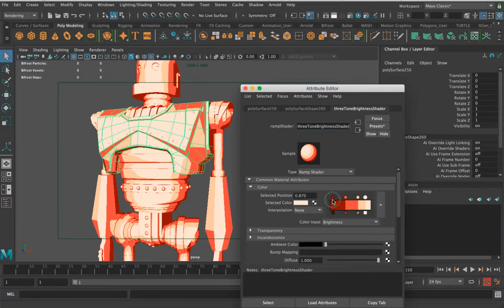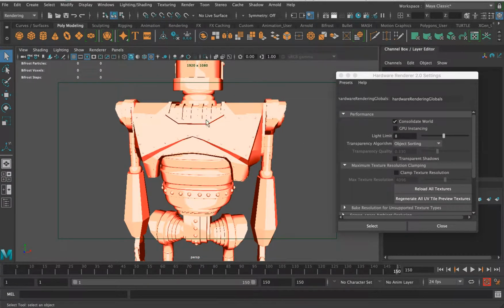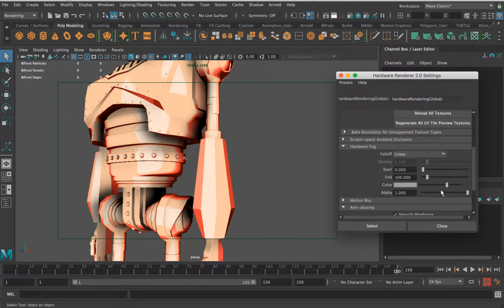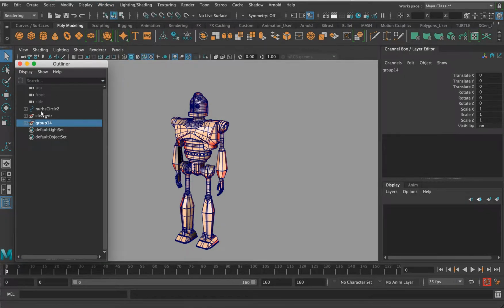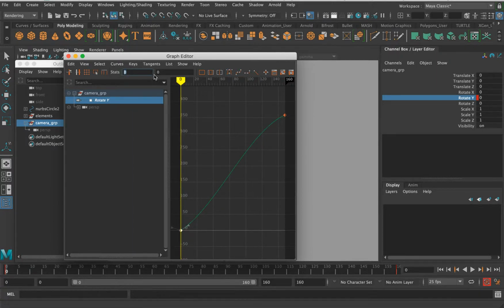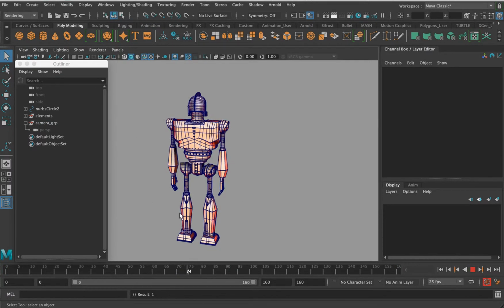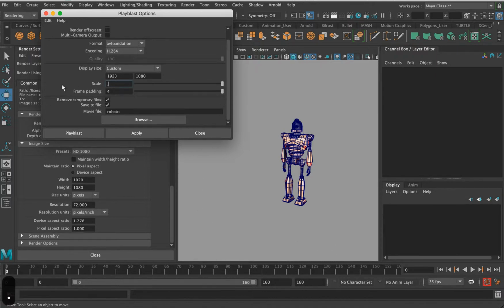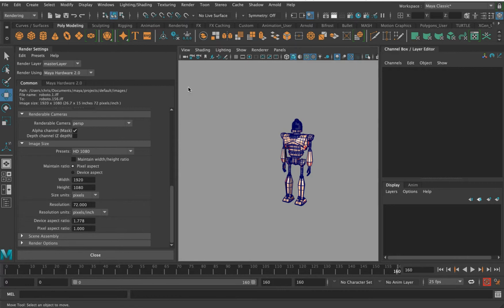maya viewport 2.0 rendering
introduction to maya viewport 2.0 rendering.